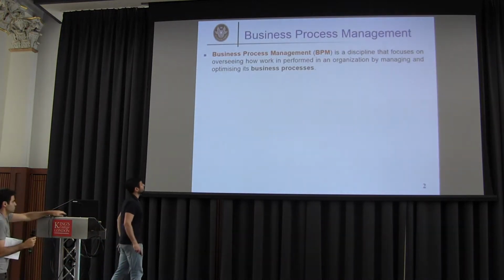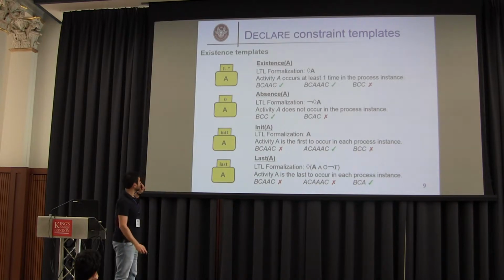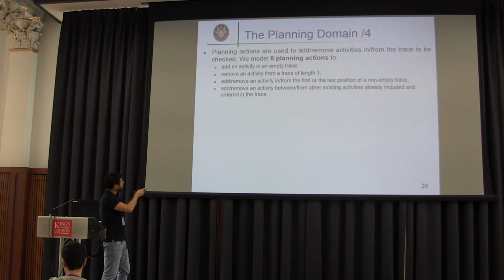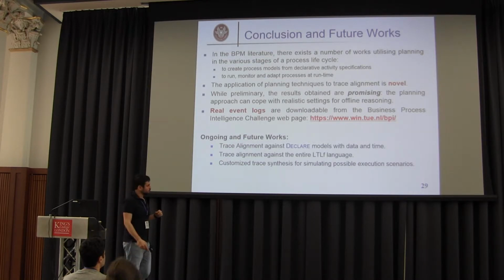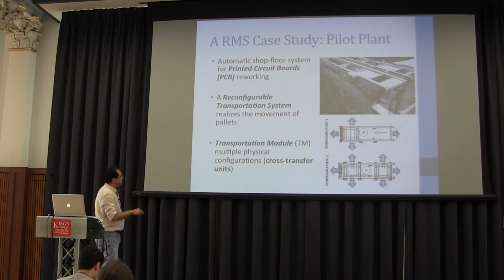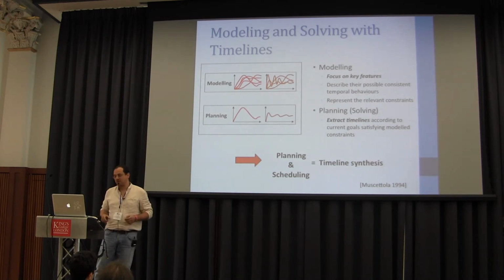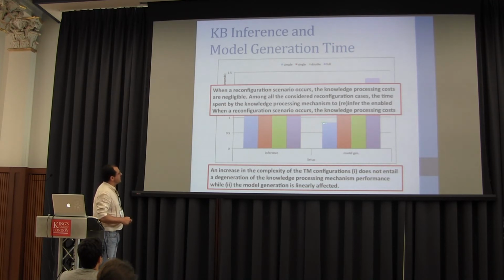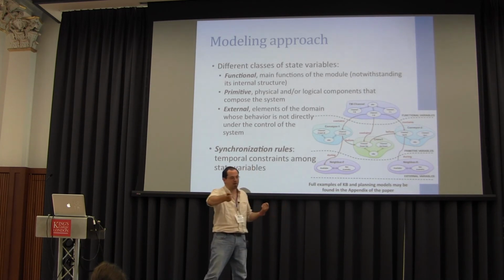ICAPS 2016: Business and Manufacturing Applications (Session 6b)